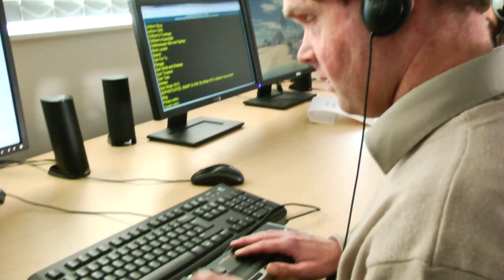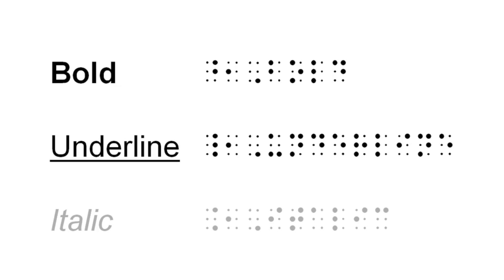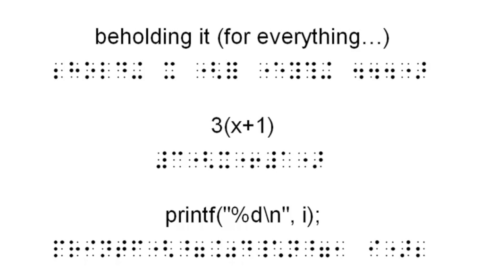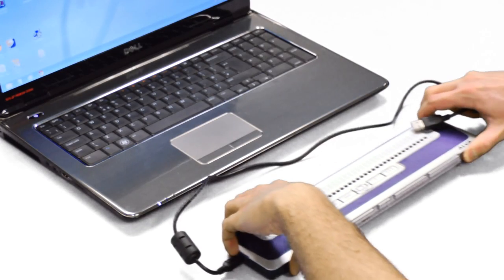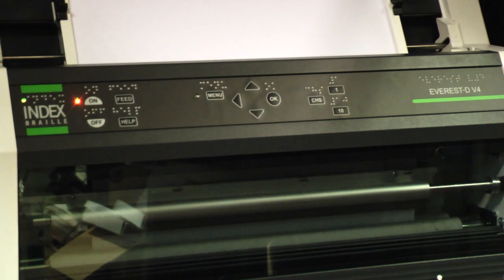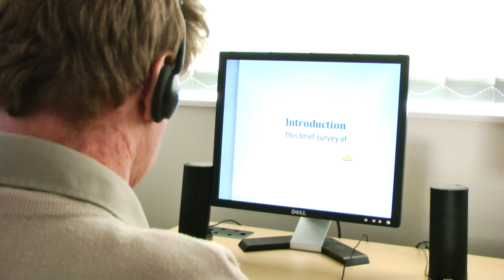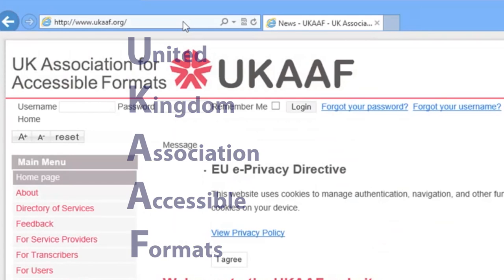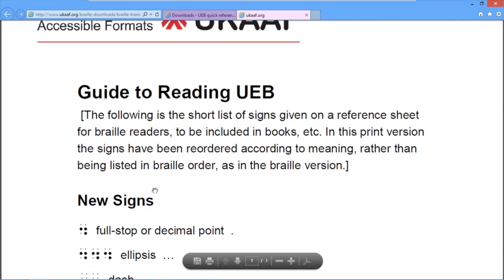Unified English Braille - A Beginner's Guide from Dolphin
A quick and helpful explanation of Unified English Braille, or UEB for short. We'll show you what it is, how it can improve your braille literacy, and how you can use it.